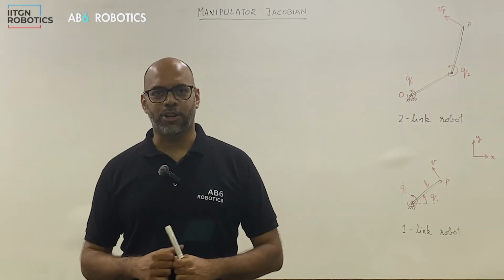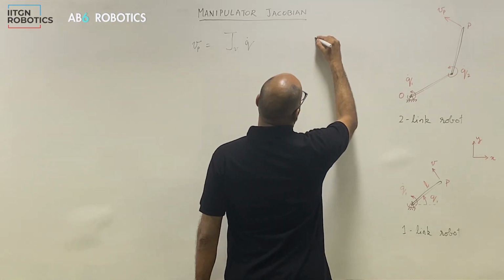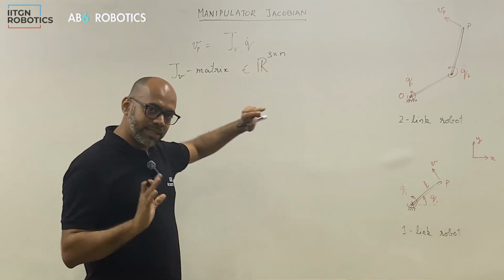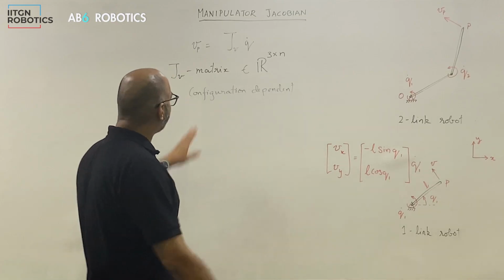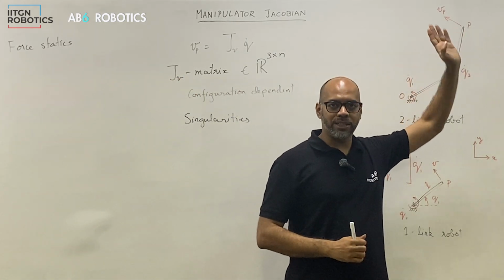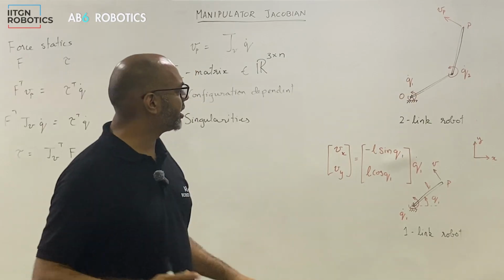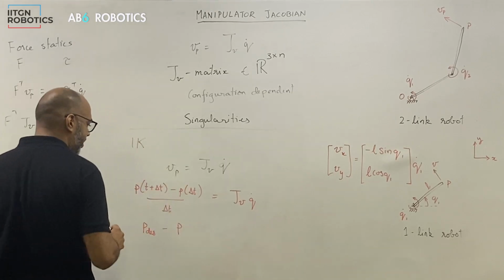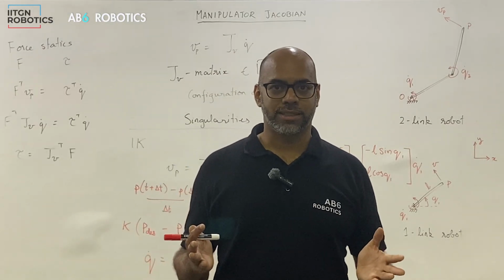Jacobian Basics and Applications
Jacobian matrix helps represent velocity kinematics in a systematic manner, but it also helps pave the way for various other calculations and metrics in robotics. This video specifically covers the basics and how to generally use it.